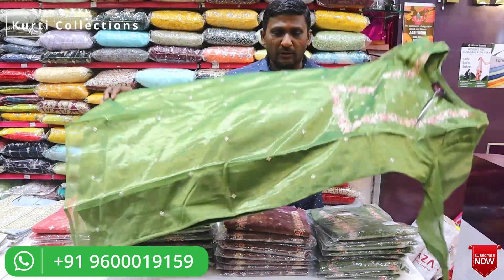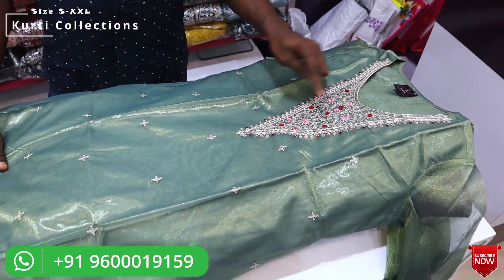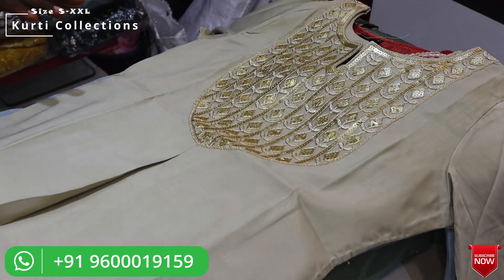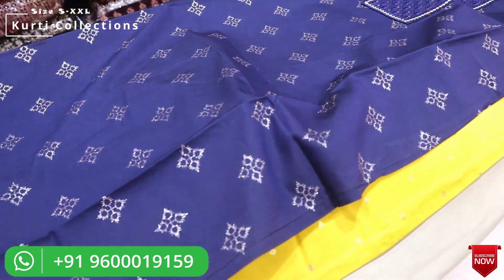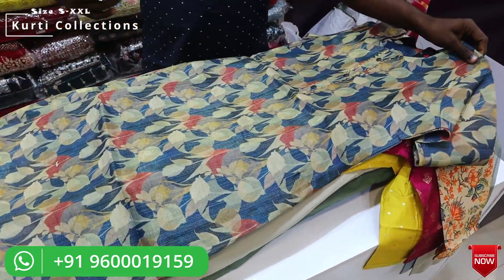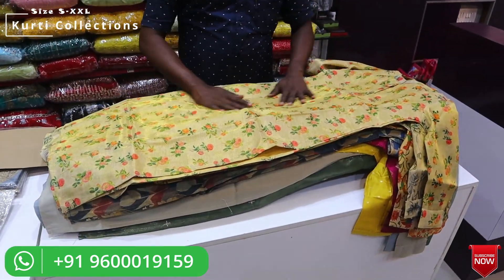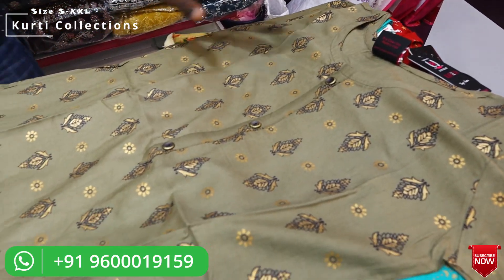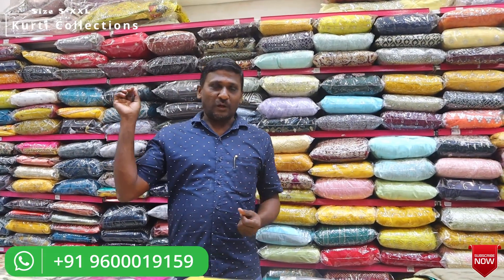LATEST KURTIS NEW ARRIVALS | Size - S to XXL | NAZA BOUTIQUE | KEELKATALAI | CHROMPET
NAZA Boutique - Adorable Fashion

NAZA Boutique is an exclusive ethnic wear store for Ladies and Girl kids. We are very famous for our variety of collections, quality, service, customization and very very reasonable price.

Branches :
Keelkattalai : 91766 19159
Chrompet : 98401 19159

Delivery available Worldwide 🌎